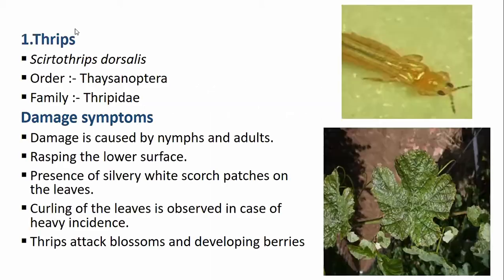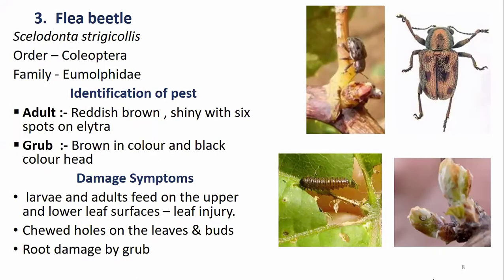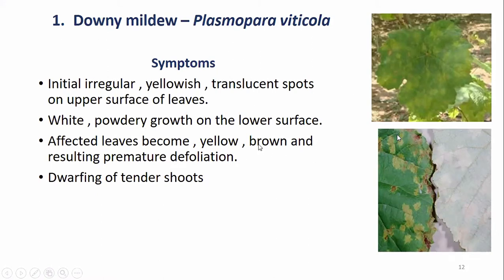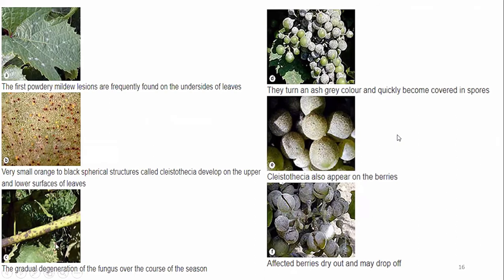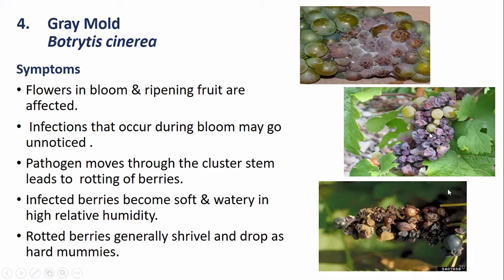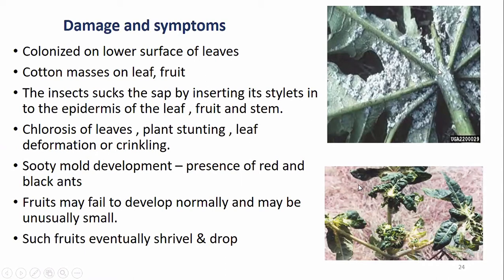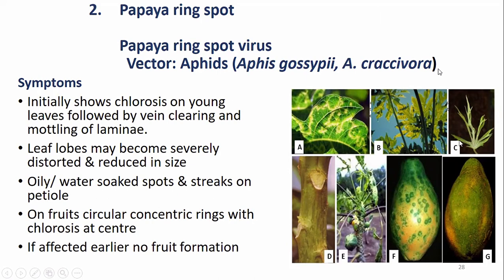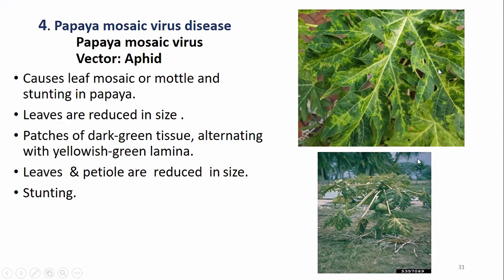pest & diseases of grapes and papaw